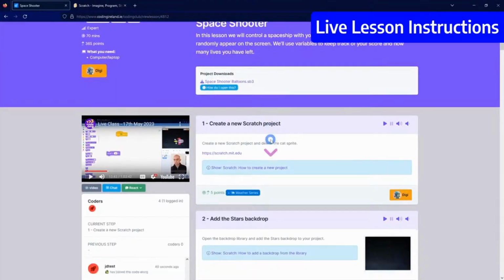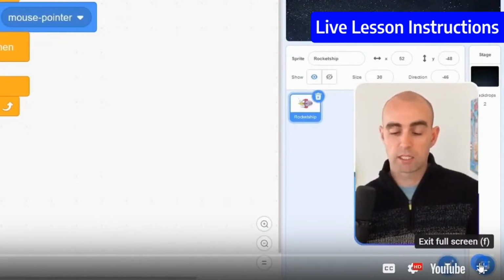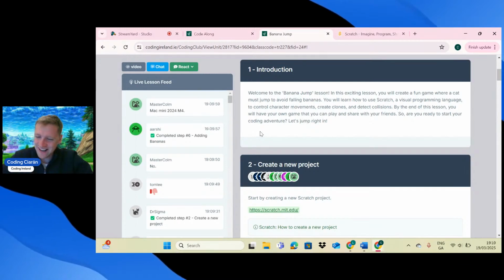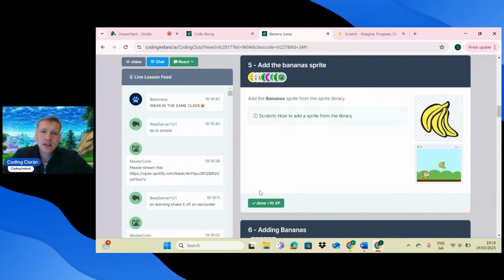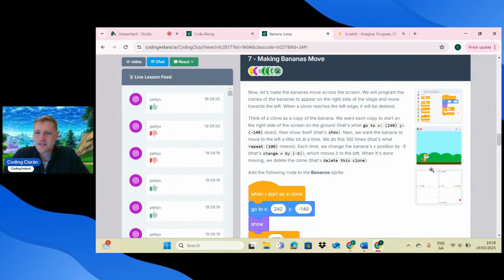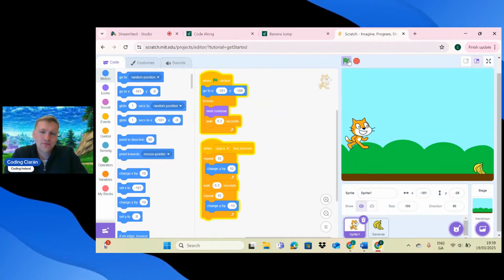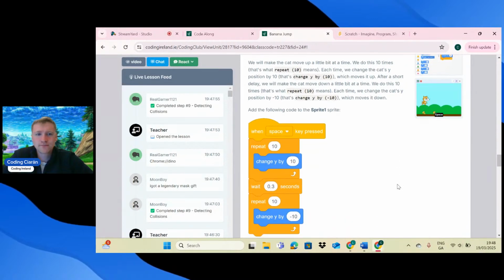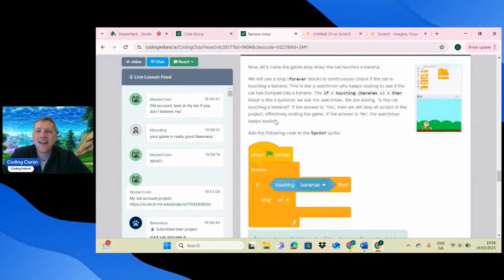Live Lesson - Banana Jump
Get ready to create an exciting game where a cat leaps to dodge falling bananas—let's start coding!